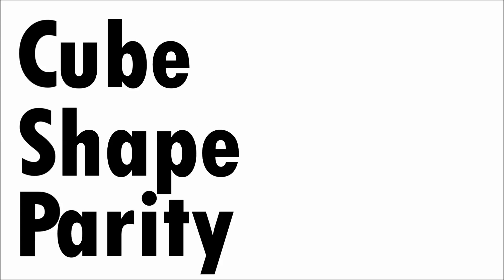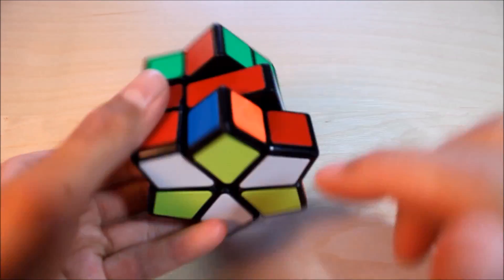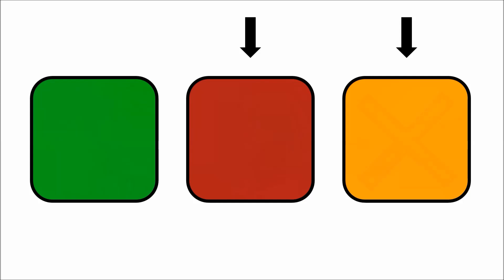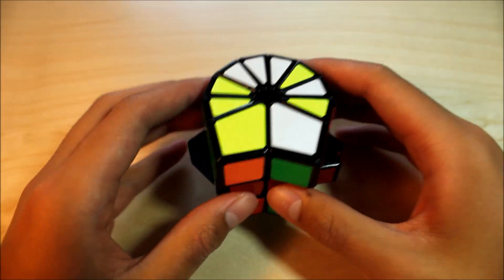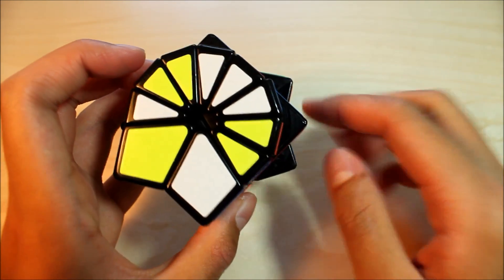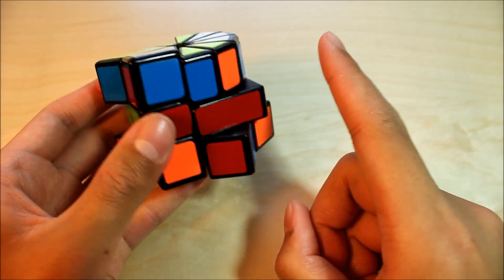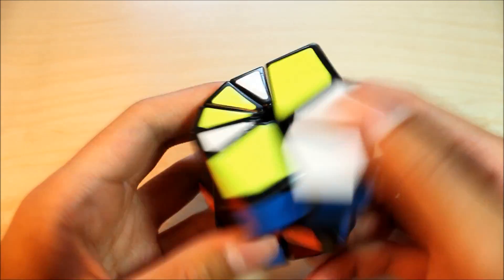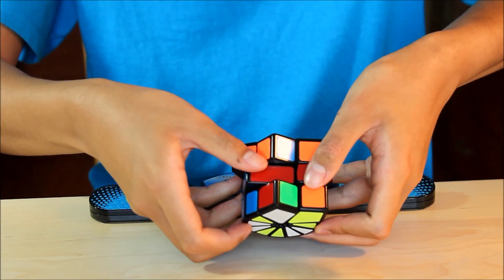Cube Shape Parity Tutorial (CSP)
CSP tutorial for Square-1 (Cale Schoon method)! Sorry for another long video, explanation takes a while. Leave any questions in the comments, I'll be happy to answer them.
IMPORTANT NOTE: I have changed the direction I trace on the top layer, I now start from the top right clockwise around the layer. You will need to switch to this to follow along with the series and the sheet.

(I also have a series where I go over all the cases.)

Mika Vilpas made an amazing document with all the algs, huge thanks to him!
(The tracing is a bit different than mine, instead of tracing bottom left clockwise to bottom right, its traced from top right clockwise to top left.)